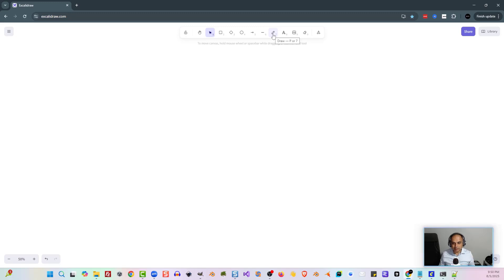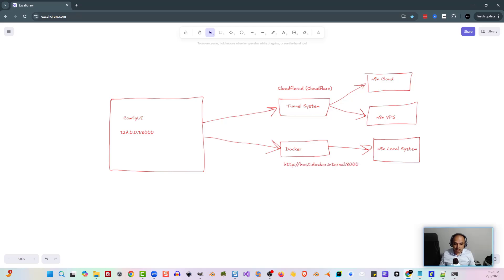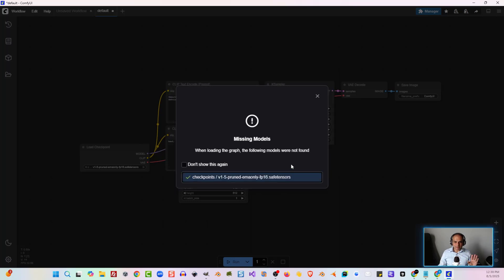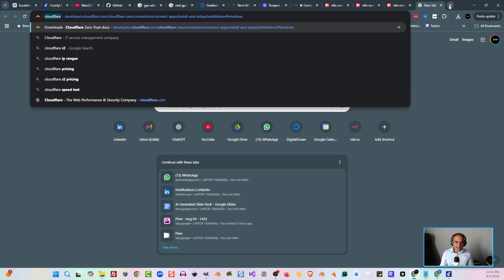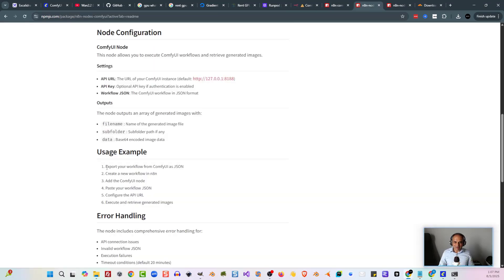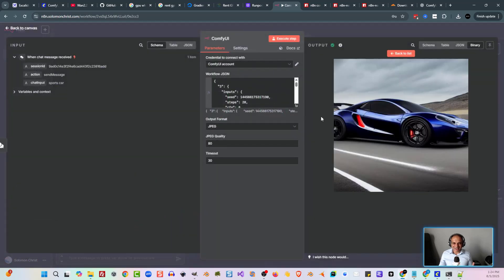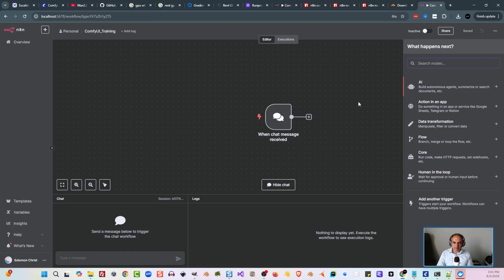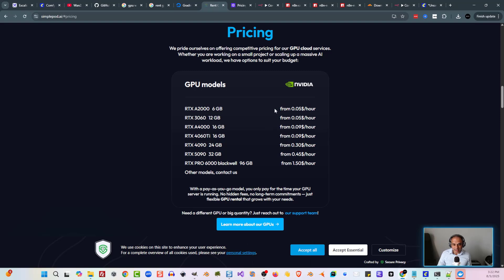How To Connect ComfyUI and n8n AI Image Automation - Full Tutorial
Welcome one and all to my "How To Series" on Artificial Intelligence and Machine Learning!

The goal is to learn AI+ML and Automation and use it to live the most extraordinary lives possible! I truly believe that these new technologies can revolutionize our lives and by looking at how we can automate every area of our lives with these technologies we can achieve true health, wealth, happiness and success!

Are you an AI Software Company or have a tool, app or software you want me and my team to review in relation to AI + ML and Automation? Also in some cases a tool or software may not fit with the theme of AI + ML and Automation and so we reserve the right to refuse a review if it doesn't match our audience. Thank you! Me and my team are looking forward to reviewing your amazing app, tool or software!)

In the AI Automation Series I go over some amazing AI + ML Automations using some of the latest Tools and Technologies.

Join me on my journey to AI+ML Mastery!

Looking for Remote Work?
DigitalOcean $200 Credit (I get $25 DO Credit per Signup - Thanks for your support)